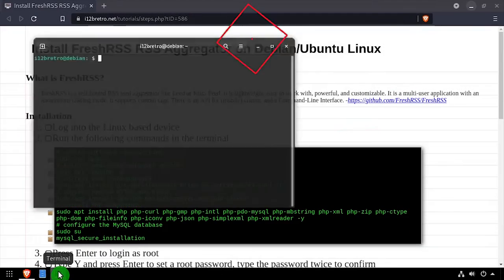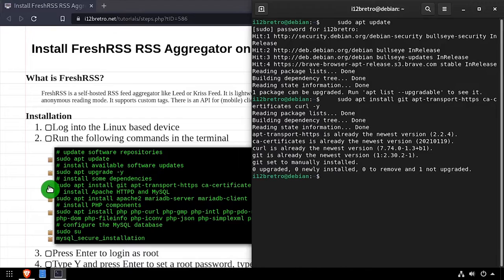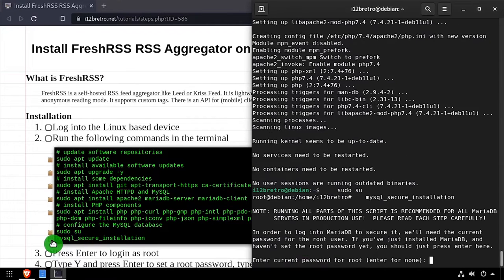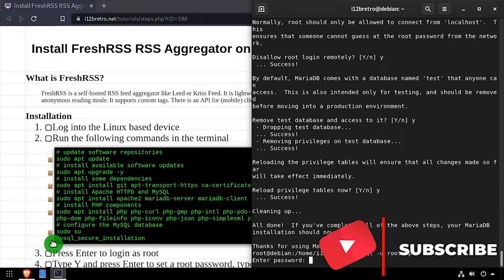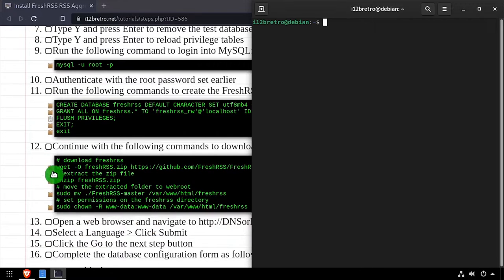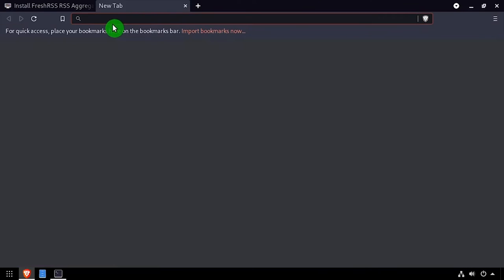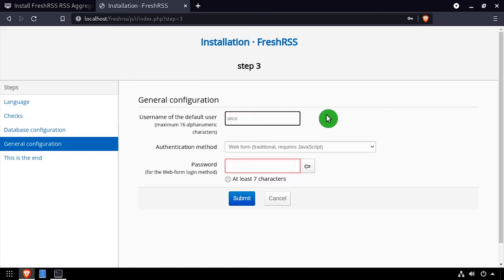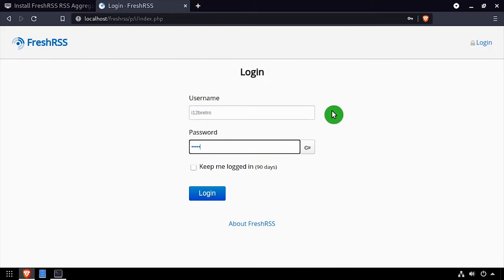Install FreshRSS RSS Aggregator on Linux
What is FreshRSS?
FreshRSS is a self-hosted RSS feed aggregator like Leed or Kriss Feed. It is lightweight, easy to work with, powerful, and customizable. It is a multi-user application with an anonymous reading mode. It supports custom tags. There is an API for (mobile) clients, and a Command-Line Interface.

Installation
   01. Log into the Linux based device
   02. Run the following commands in the terminal
         # install some dependencies
         sudo apt install git apt-transport-https ca-certificates curl -y
         sudo apt install php php-curl php-gmp php-intl php-pdo-mysql php-mbstring php-xml php-zip php-ctype php-dom php-fileinfo php-iconv php-json php-simplexml php-xmlreader -y
         sudo su
         mysql_secure_installation
   03. Press Enter to login as root
   04. Type Y and press Enter to set a root password, type the password twice to confirm
   05. Type Y and press Enter to remove anonymous users
   06. Type Y and press Enter to disallow root login remotely
   07. Type Y and press Enter to remove the test database
   08. Type Y and press Enter to reload privilege tables
   09. Run the following command to login into MySQL:
   10. Authenticate with the root password set earlier
   11. Run the following commands to create the FreshRSS database and database user
         CREATE DATABASE freshrss DEFAULT CHARACTER SET utf8mb4 COLLATE utf8mb4_unicode_ci;
         GRANT ALL ON freshrss.* TO 'freshrss_rw'@'localhost' IDENTIFIED BY 'Fr3shRSS!!';
         FLUSH PRIVILEGES;
         EXIT;
         exit
   12. Continue with the following commands to download and extract FreshRSS in the Apache webroot
         # extract the zip file
         unzip freshRSS.zip
         # move the extracted folder to webroot
         sudo mv ./FreshRSS-master /var/www/html/freshrss
         # set permissions on the freshrss directory
         sudo chown -R www-data:www-data /var/www/html/freshrss
13.
   14. Select a Language ≫ Click Submit
   15. Click the Go to the next step button
   16. Complete the database configuration form as follows
         Type of database: MySQL
         Host: localhost
         Database username: freshrss_rw
         Database password: Fr3shRSS!!
         Database: freshrss
         Table prefix:
   17. Click the Go to the next step button
   18. Enter a username and password ≫ Click Submit
   19. Click the Complete Installation button
   20. Login with the username created earlier
   21. Welcome to FreshRSS